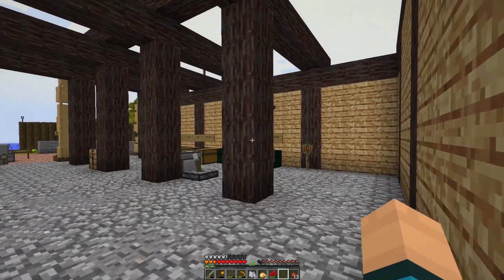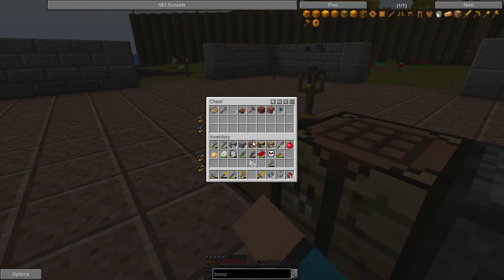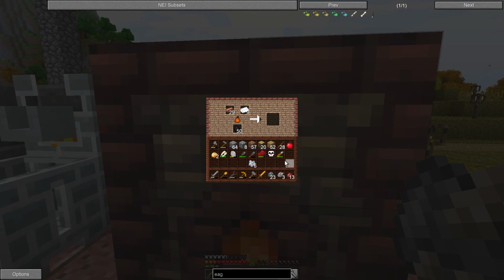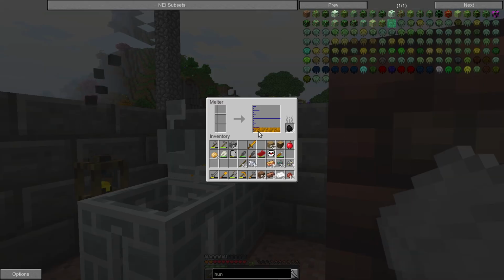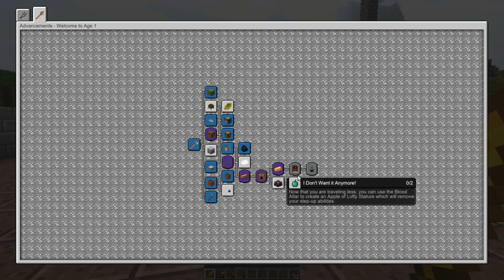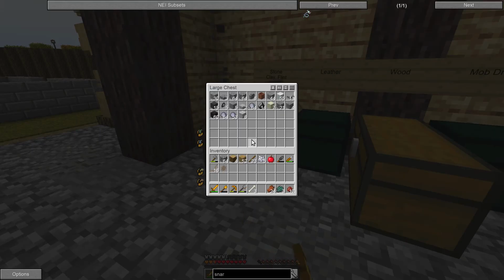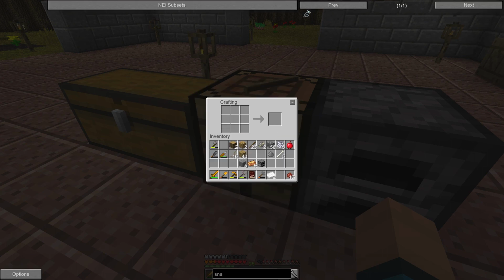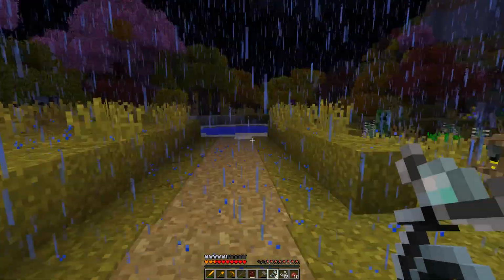Minecraft - Hunting Dimension, Blood Alter - SevTech Ages #9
A bunch of random tasks today ... mostly combat related ... some dark magic as we work towards the necronomicon and blood alter.

Game recorded on Linux Mint ( Ubuntu / Debian ) using OBS